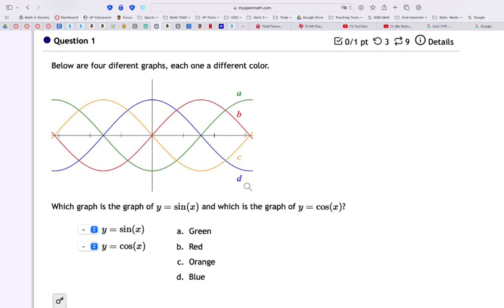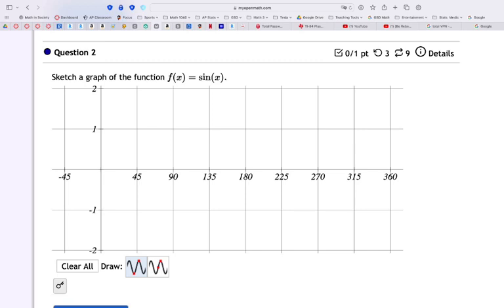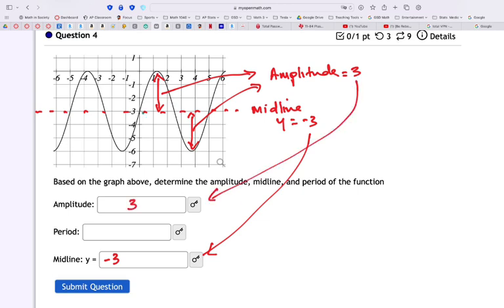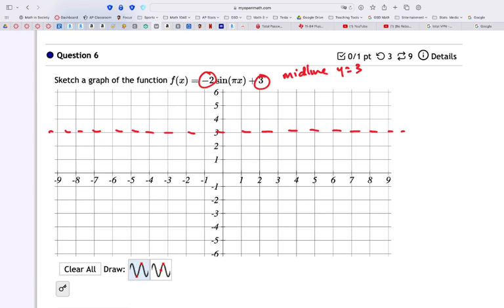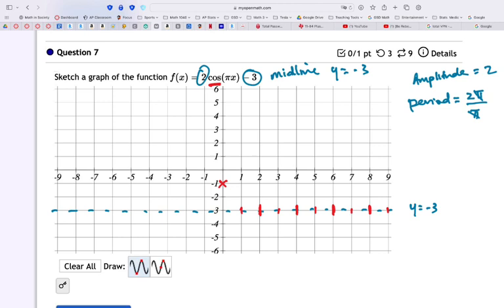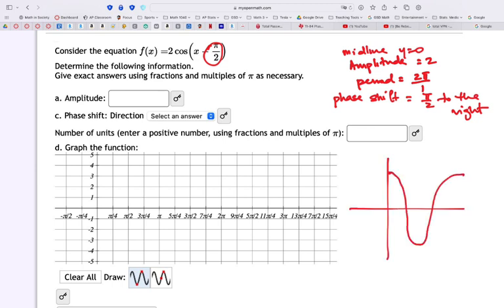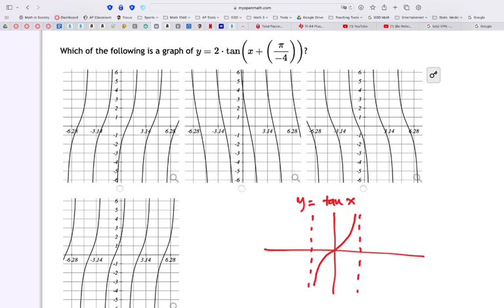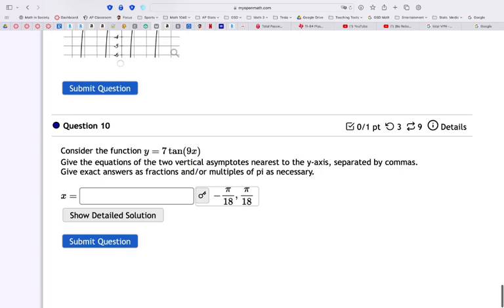Graphing Trig Functions Quiz YouTube video